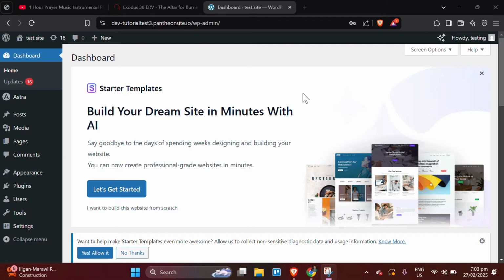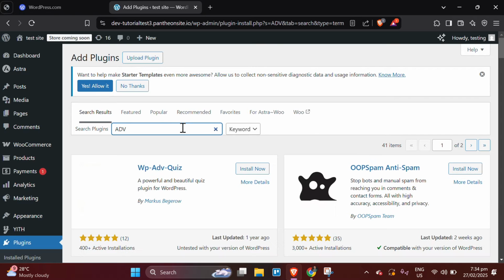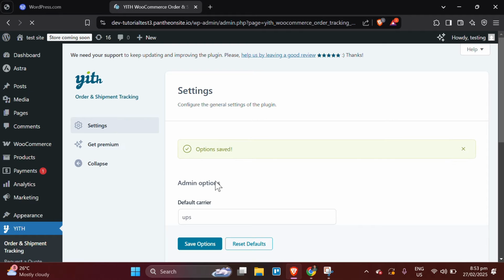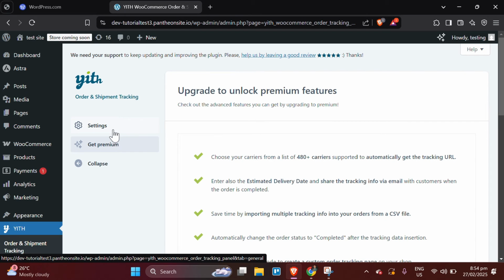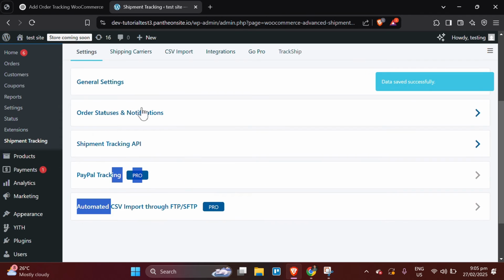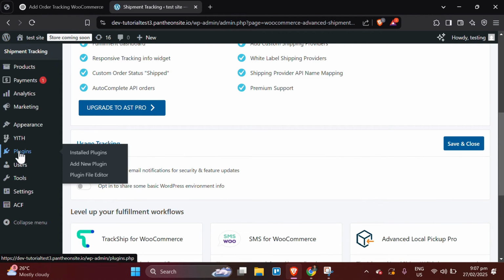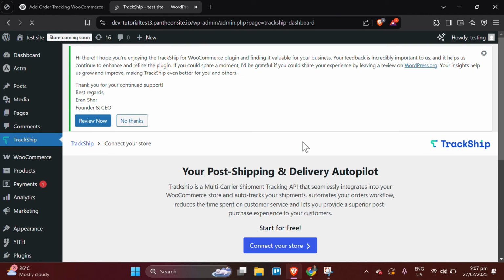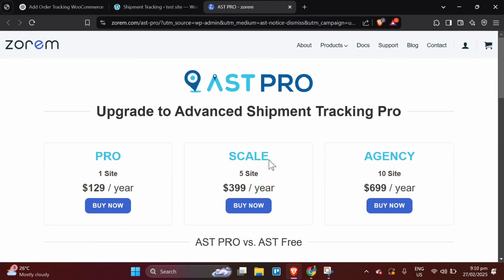How to Add Order Tracking Page on WooCommerce | Step-by-Step Guide 2026